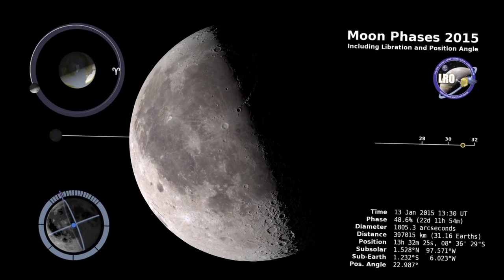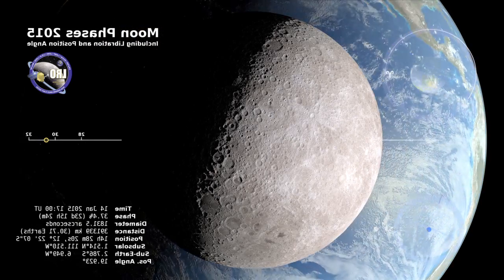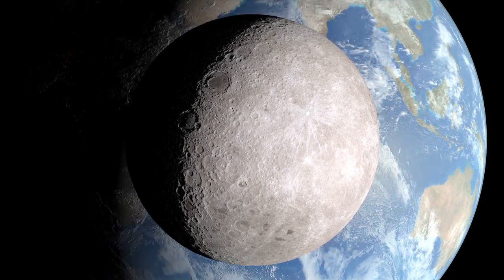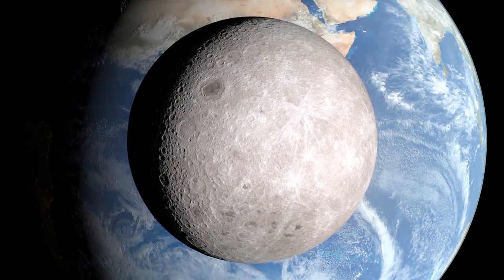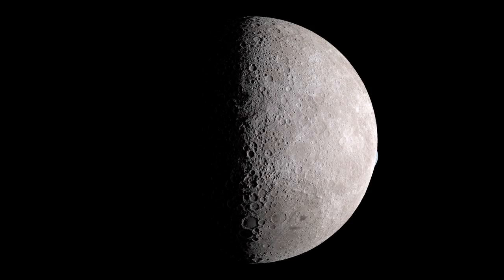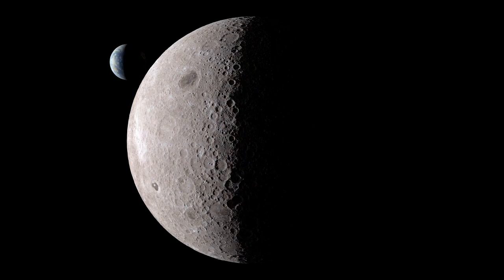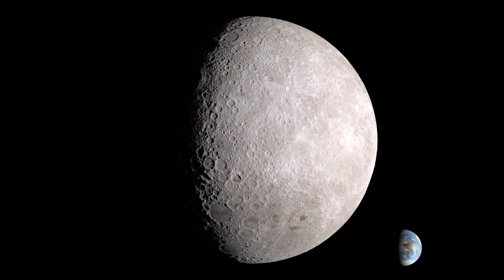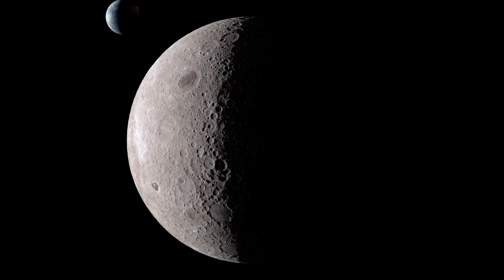Moon Phase and Libration, from the Other Side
A number of people who've seen the annual lunar phase and libration videos have asked what the other side of the Moon looks like, the side that can't be seen from the Earth. This video answers that question.

Just like the near side, the far side goes through a complete cycle of phases. But the terrain of the far side is quite different. It lacks the large dark spots, called maria, that make up the familiar Man in the Moon on the near side. Instead, craters of all sizes crowd together over the entire far side. The far side is also home to one of the largest and oldest impact features in the solar system, the South Pole-Aitken basin, visible here as a slightly darker bruise covering the bottom third of the disk.

The far side was first seen in a handful of grainy images returned by the Soviet Luna 3 probe, which swung around the Moon in October, 1959. Lunar Reconnaissance Orbiter was launched fifty years later, and since then it has returned hundreds of terabytes of data, allowing LRO scientists to create extremely detailed and accurate maps of the far side. Those maps were used to create the imagery seen here.

In the first of the two viewpoints, the virtual camera is positioned along the Earth-Moon line at a distance of 30 Earth diameters from the Moon and 60 ED from the Earth. The focal length is equivalent to a 2000 mm telephoto lens on a 35 mm SLR, making the horizontal field of view about one degree. The view is consistent with what you might see through an amateur telescope at these distances.

In the second view, the virtual camera is much closer to the Moon, only 1.2 ED, versus 31 ED from Earth. The camera focal length has been reduced to 80 mm, giving a 25° horizontal field. The result is an Earth that appears much smaller, more closely resembling the way it would look to the eye from the surface of the Moon.This narrated video introduces two views of the Moon's far side.

This video was selected for the SIGGRAPH 2015 Computer Animation Festival.

Visualizer: Ernie Wright (lead)